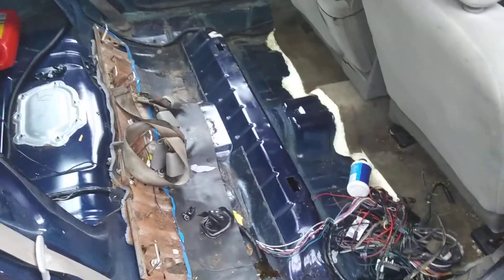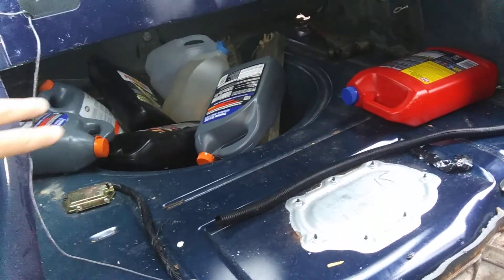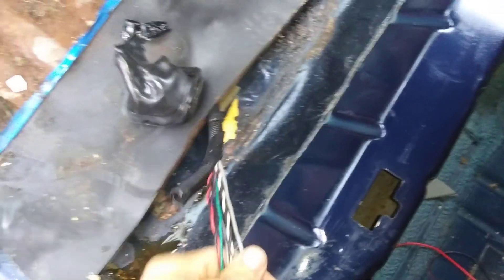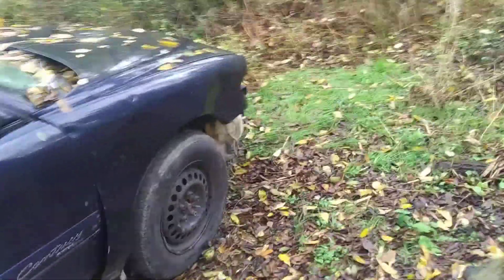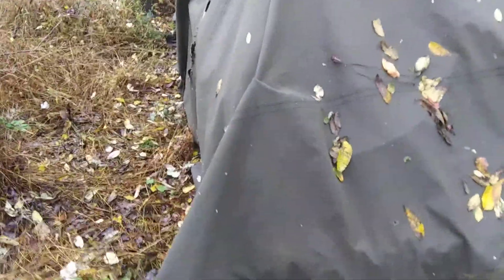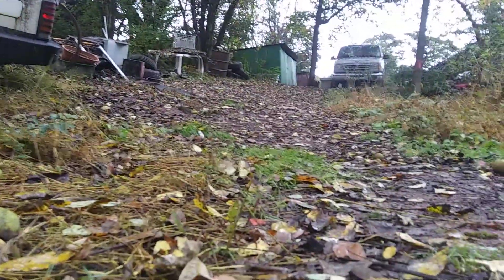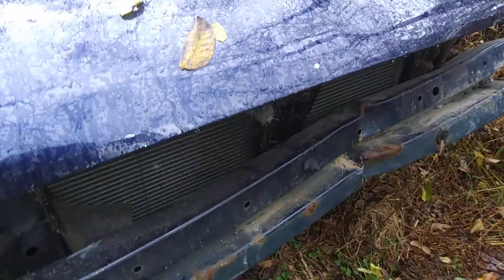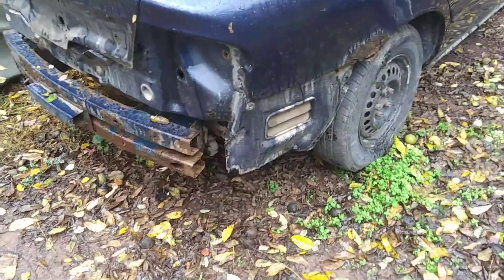w body is gutted.